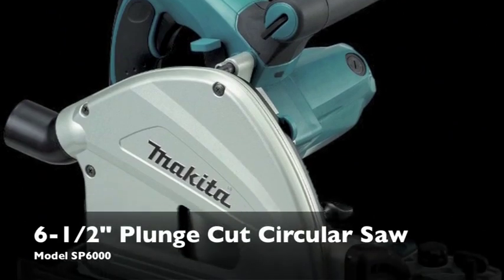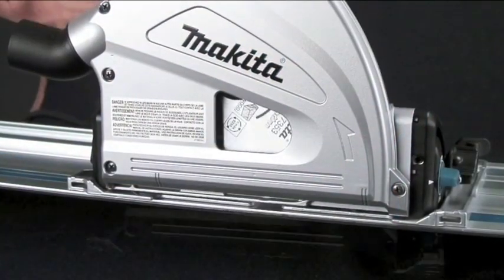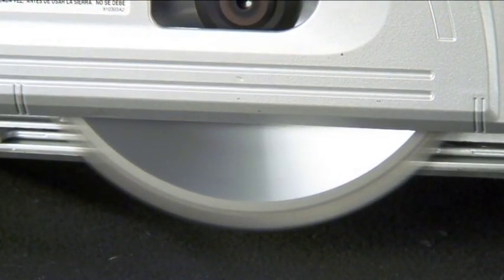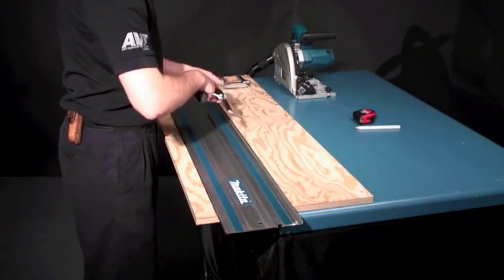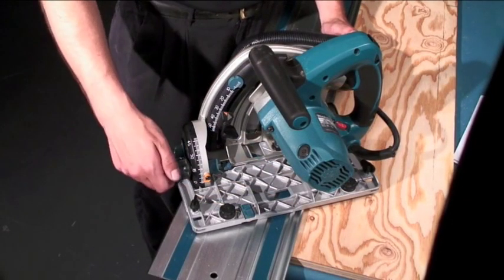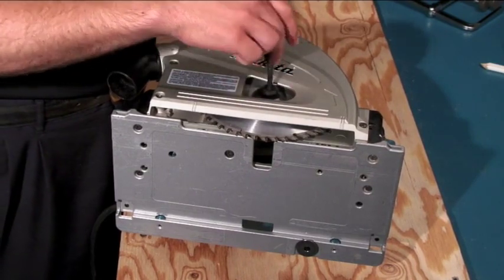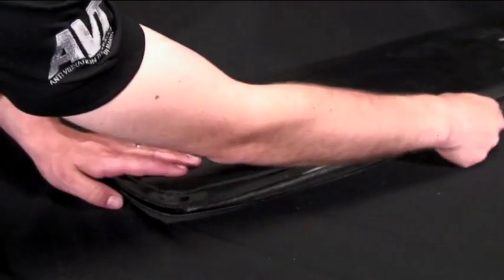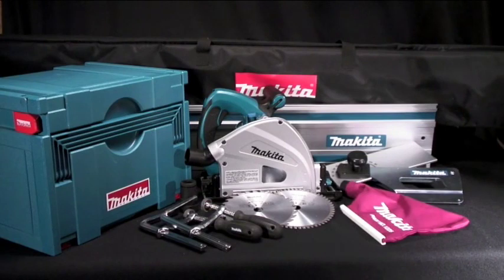Makita SP6000K Plunge Cut Saw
Model SP6000 is the first Makita plunge cut saw. Features depth stopper for splinter-free cutting.